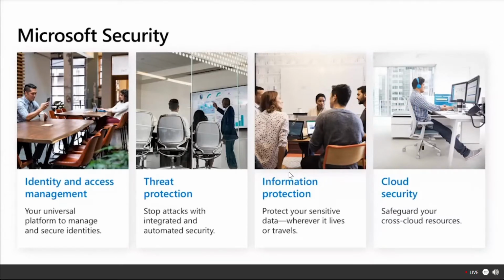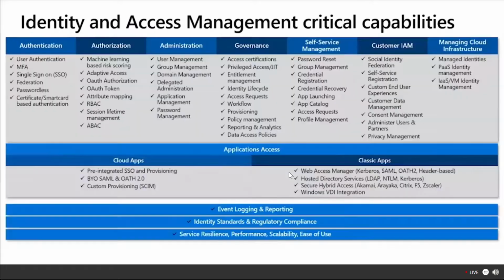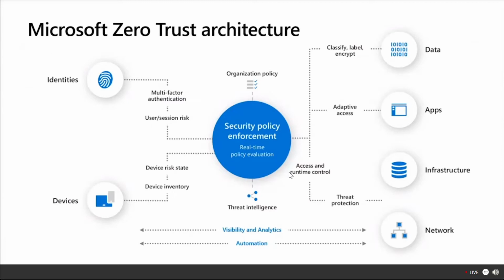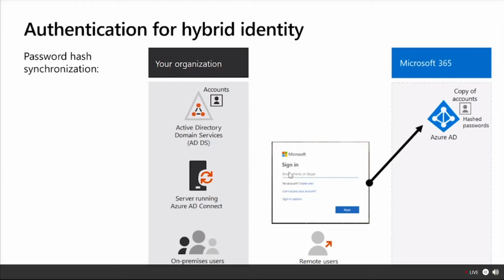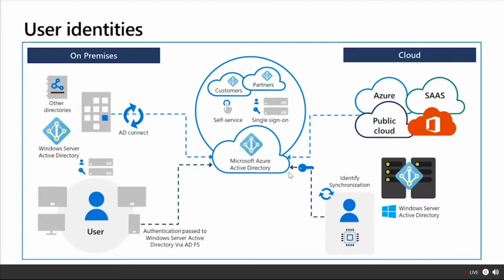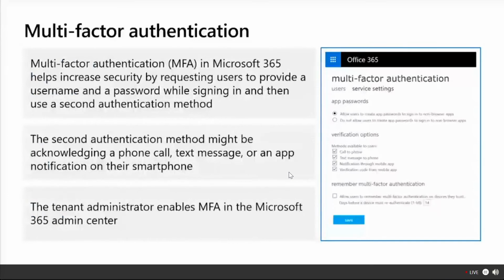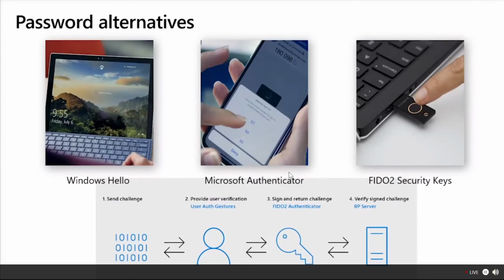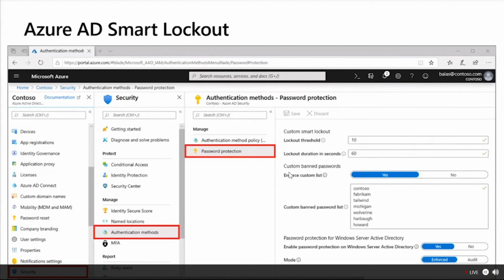Microsoft Security Virtual Training Day Mengamankan dan Melindungi Organisasi Anda Bagian 1